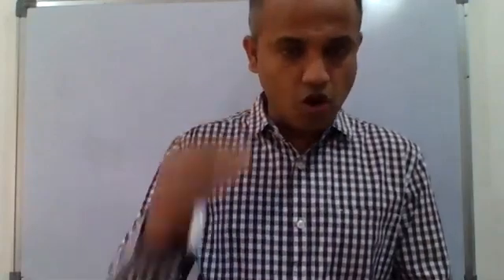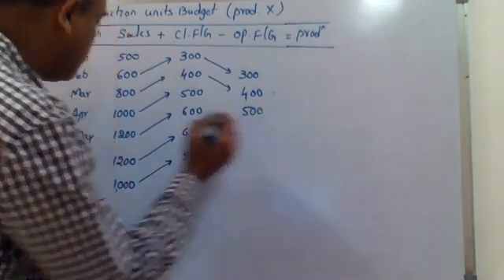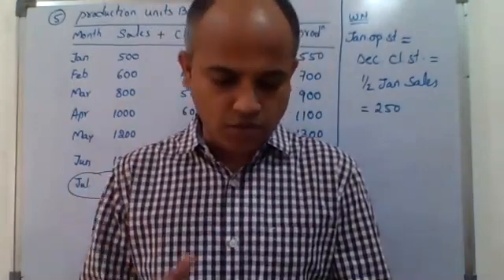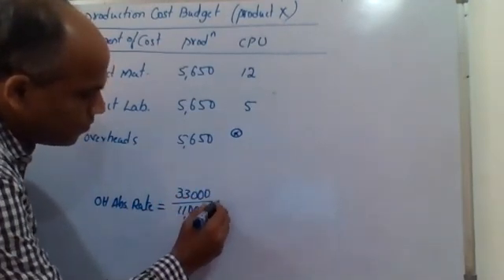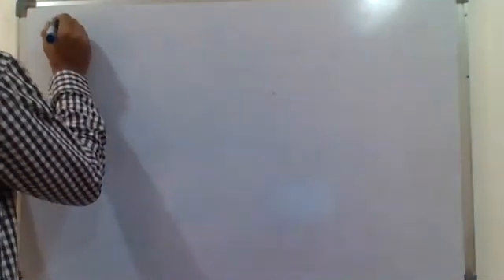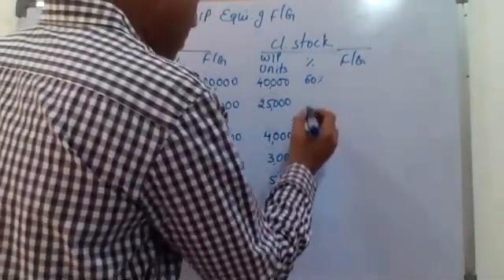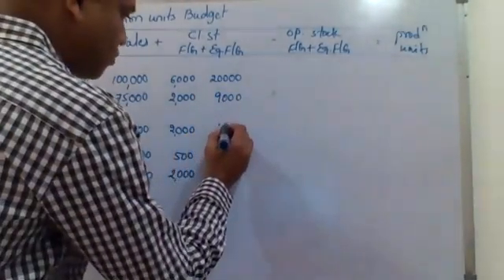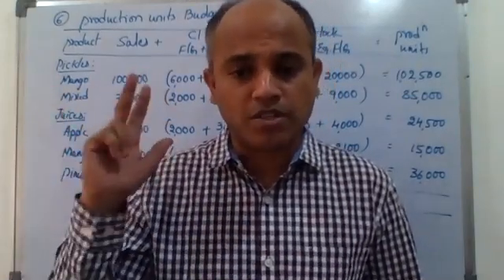Budgets Numerical 5 & 6